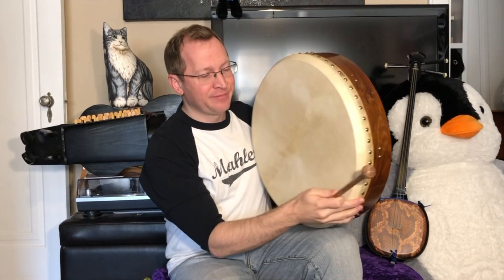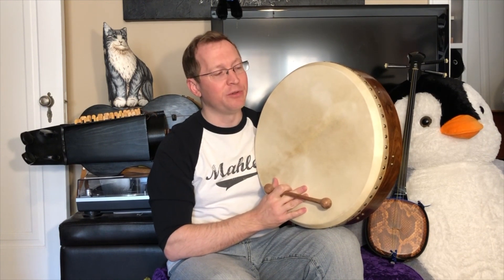December 9, 2020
On Day 9 of Christmas Songs on Weird Instruments with Matt, we'll feature a traditional percussion instrument from Ireland - the Bodhrán! Come to learn how to actually pronounce this instrument, and stay for the tin whistle and the atrocious Irish accent! What better way to dance our way towards Christmas than to say "Nollaig Shona" with "I Saw Three Ships Come Sailing In"?